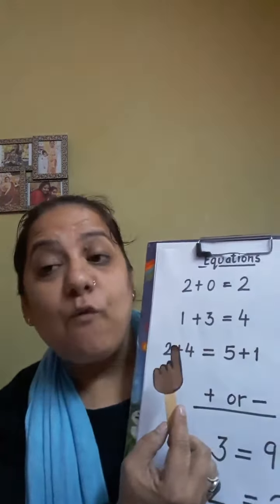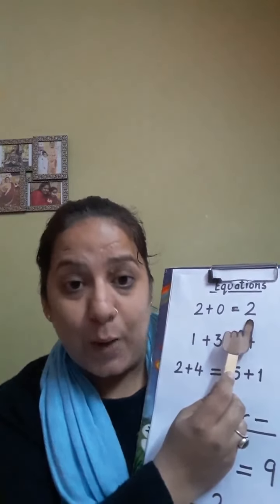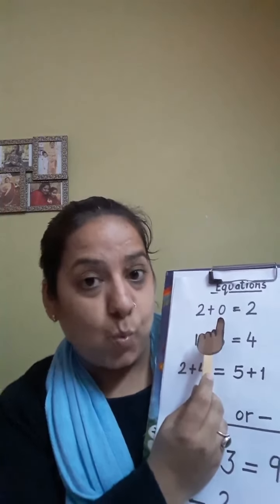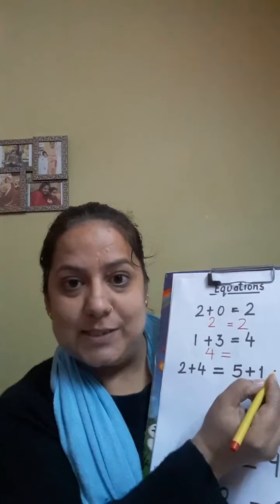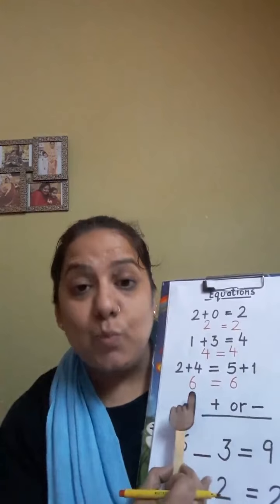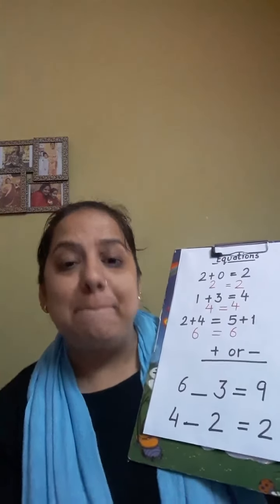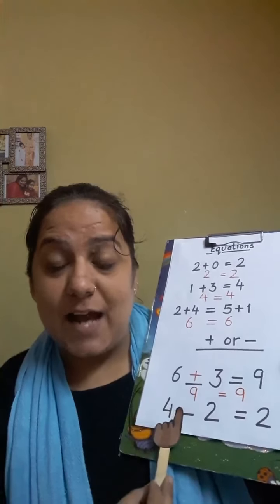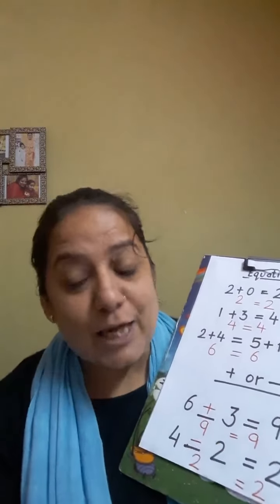EYFS 2 Equations